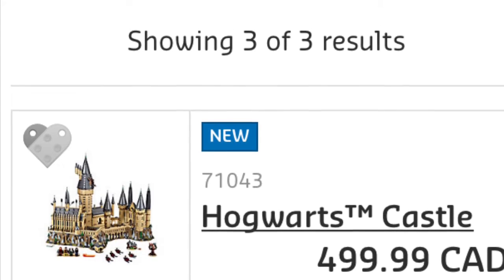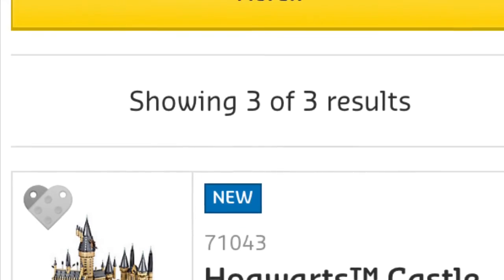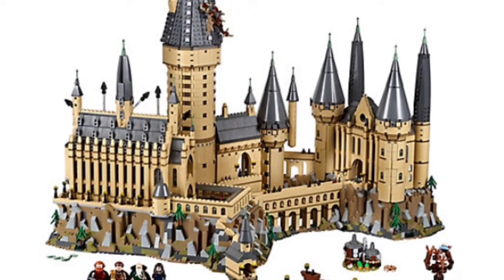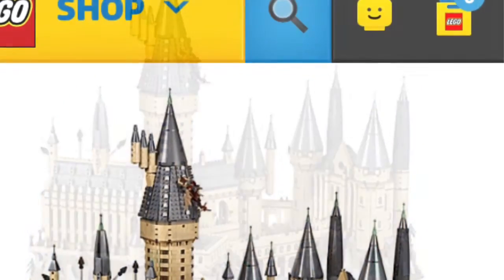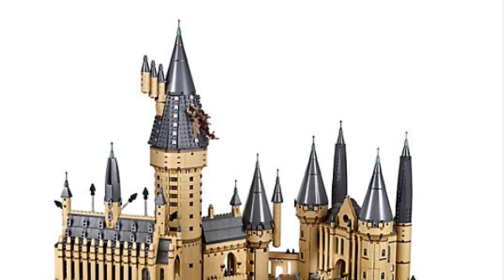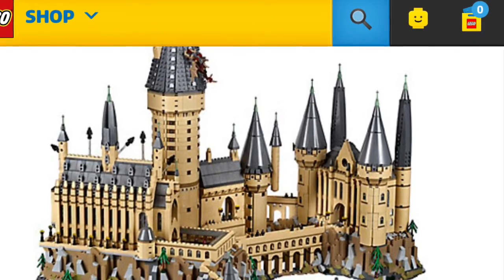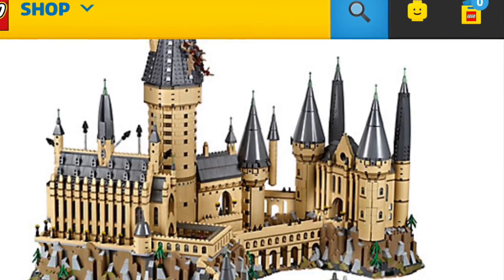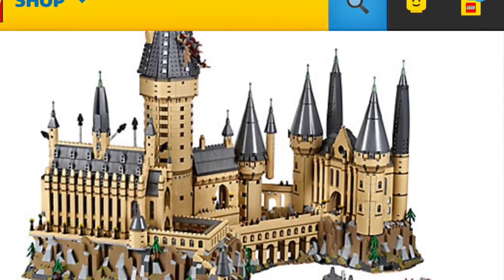Hogwarts Castle Reveal!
What, this thing is amazing but expensive just wow!